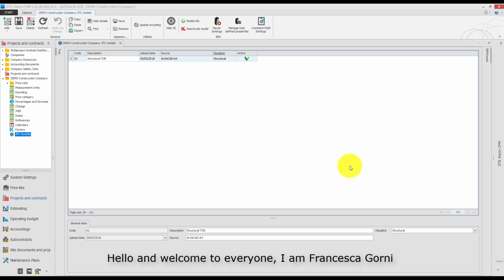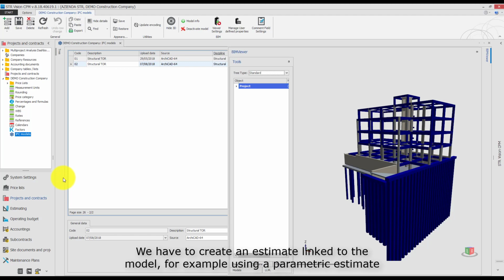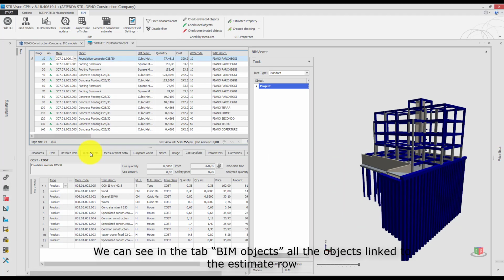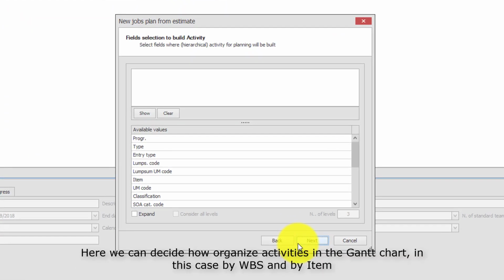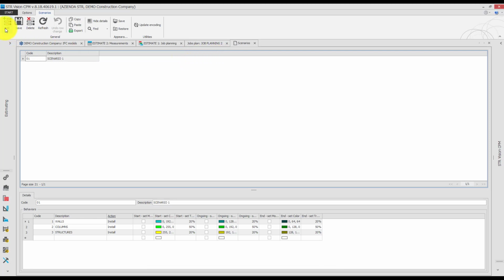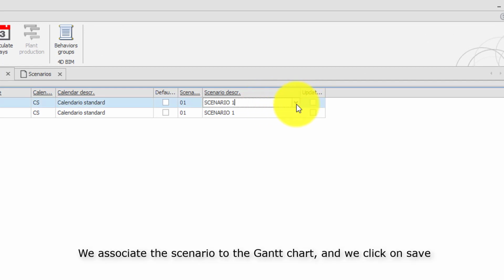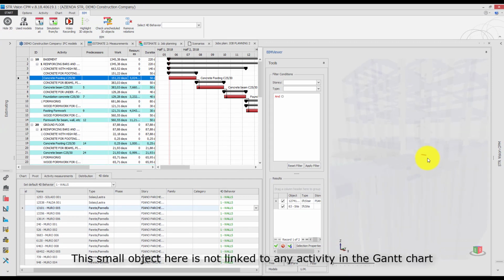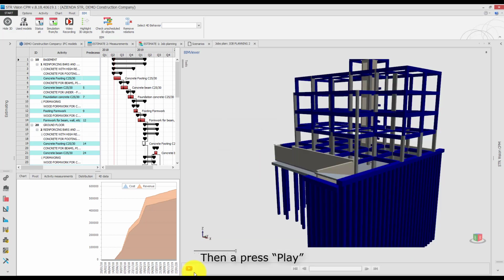BIM 4D| STR Vision CPM Tutorial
Creating a job planning connected with the 3D model and producing a simulation of the building construction